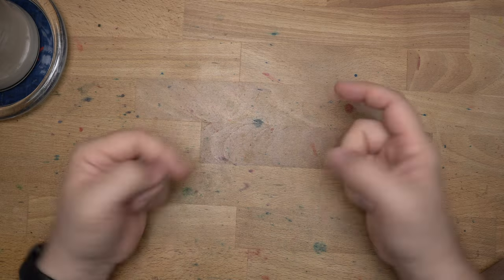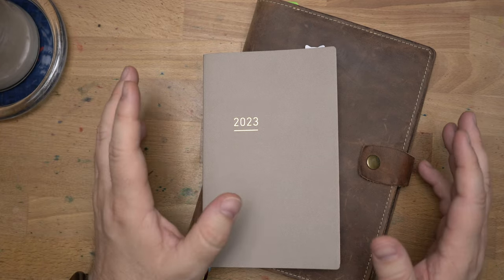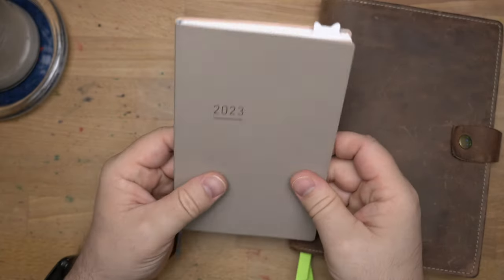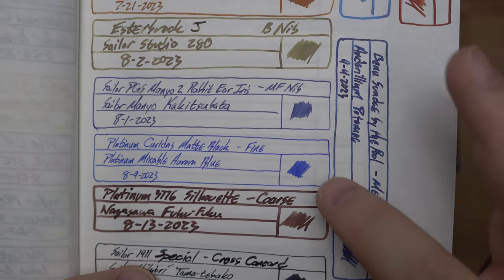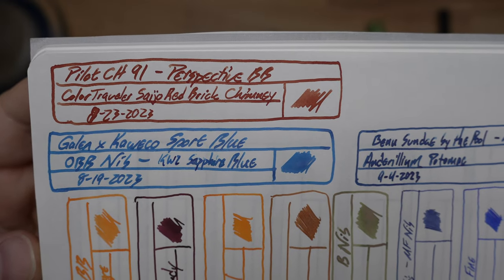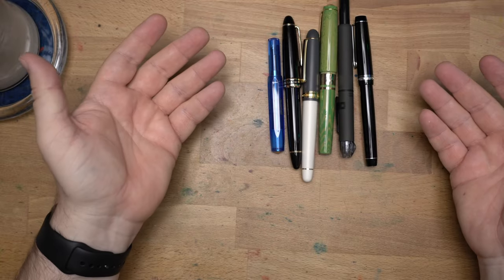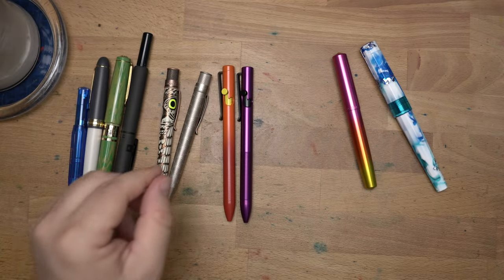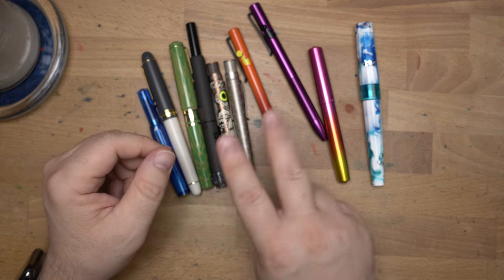It's time for some Second Takes: August 2023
It's September, and that means it's time for a look at what I was using in July!

** Some of this I bought, some was probably given to me for reviews. I try not to let that sort of thing color my reviews. What you see is what I got. Thanks so much for the support, Patrons! **